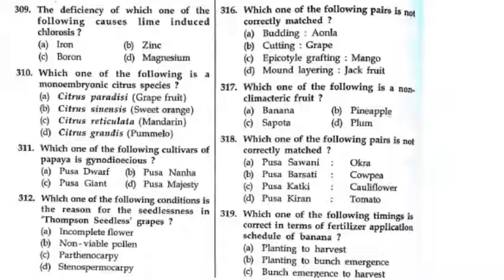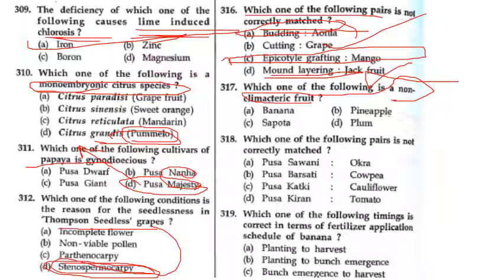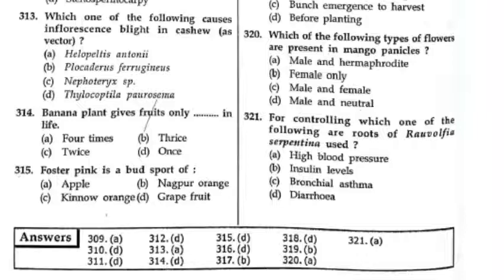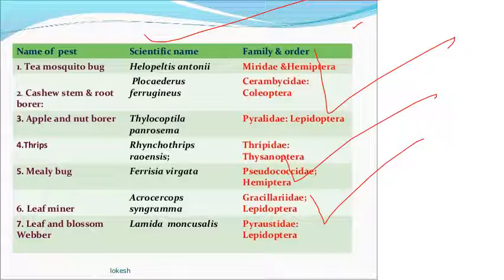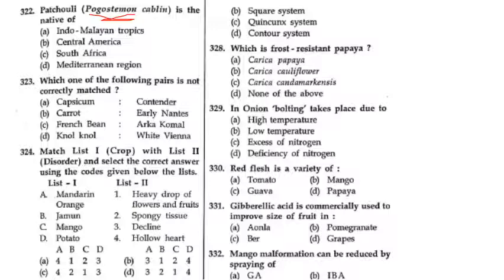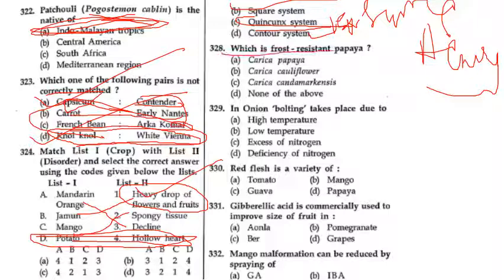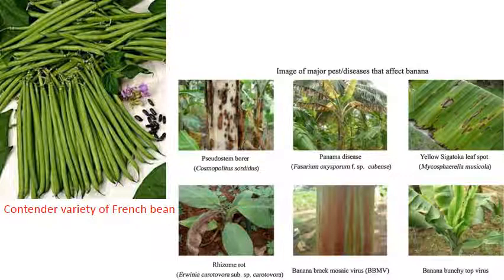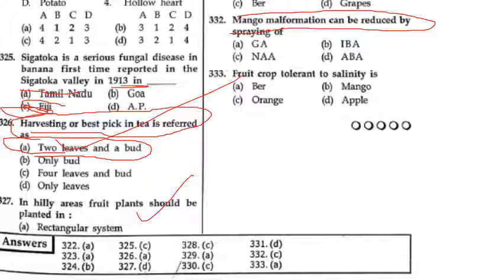MCQ8 HORTICULTURE objective SR Kantwa complete syllabus AGRI SILVI#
Ornamental trees mcq II AGRI SILVI GURU II complete syllabus II STEP by step guide II HORTICULTURE